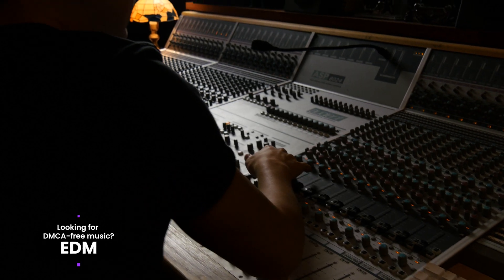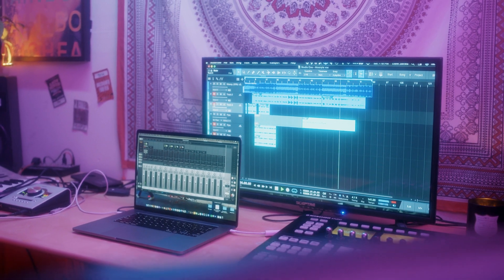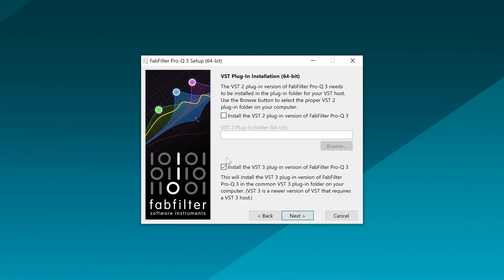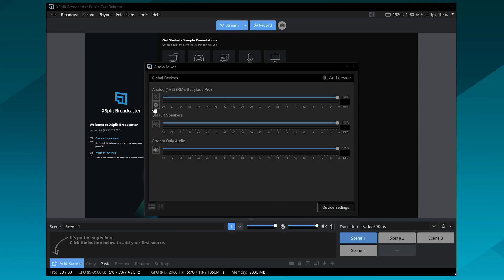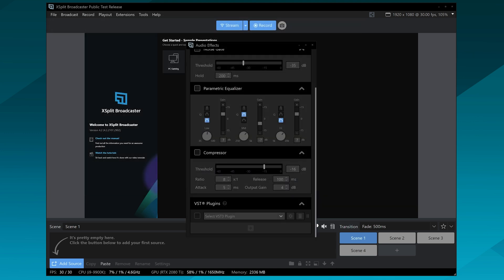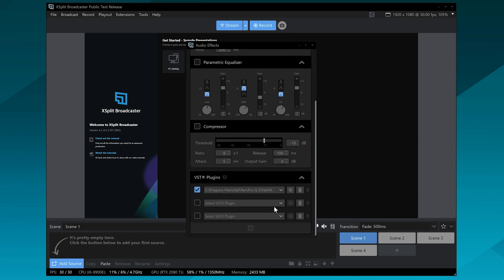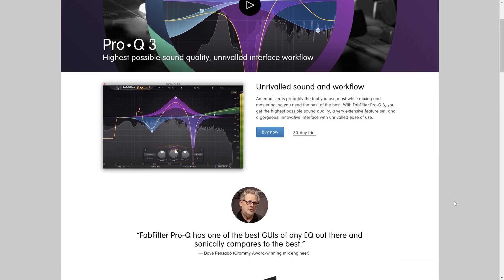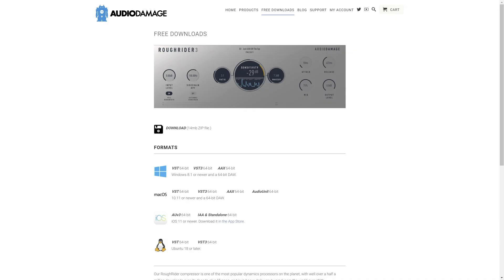How to Use VSTs in XSplit Broadcaster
XSplit PTR has now added support for VST3! Check out how to setup VSTs and make your audio better than ever!